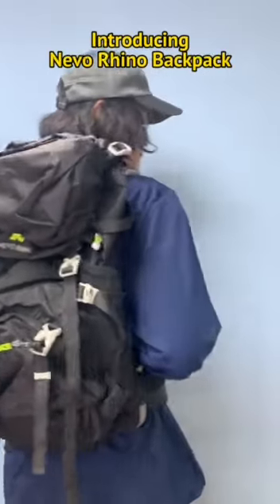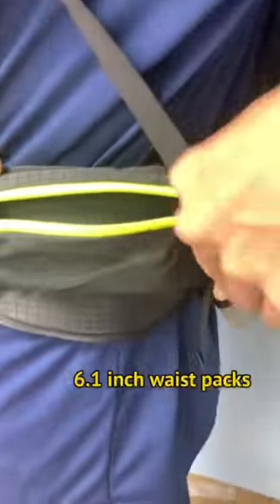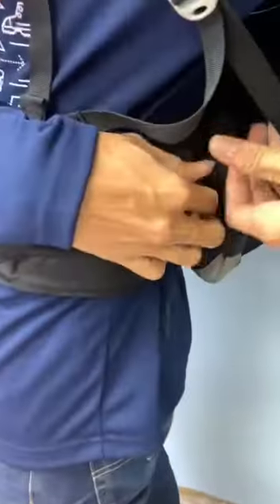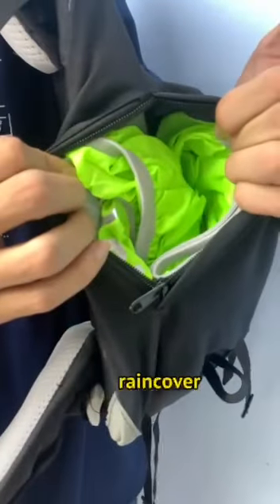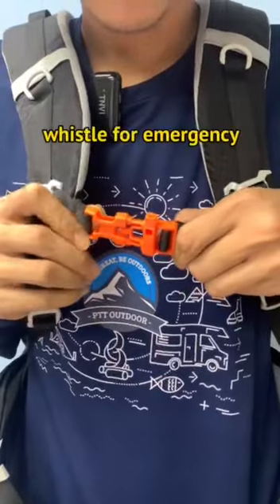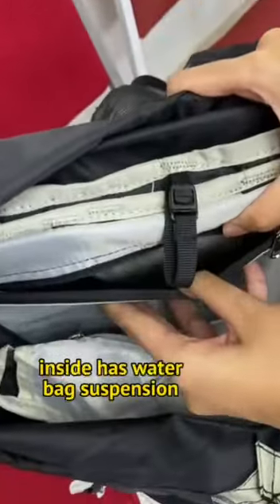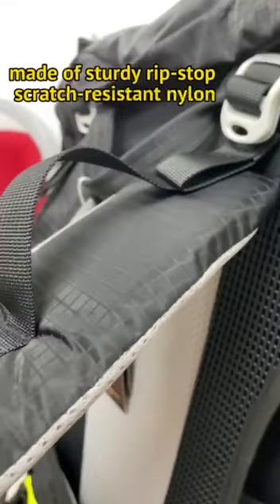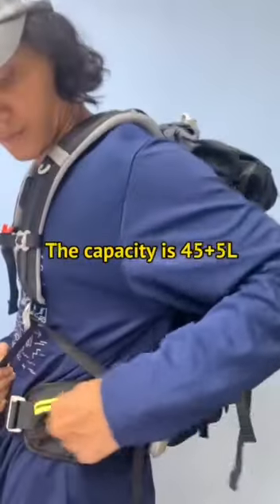If you love travel or hiking you must've like this BACKPACK!!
Introducing Nevo Rhino 45+5L Backpack!! The bag that is big enough for you to use when hiking, travel,etc. This bag has many function that give many benefits for you! Click link below to shop!